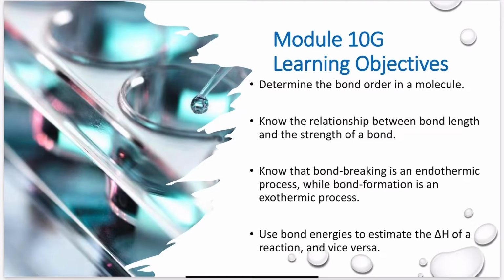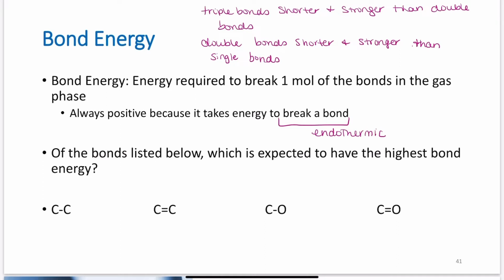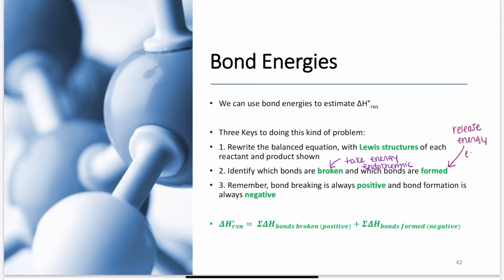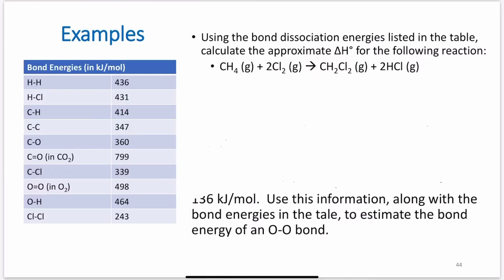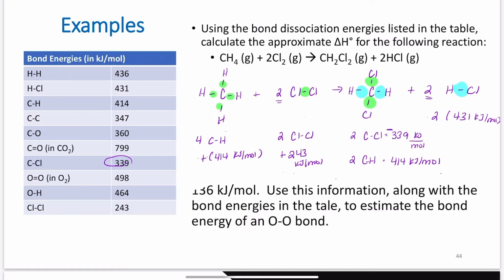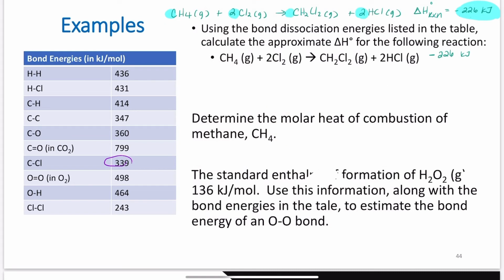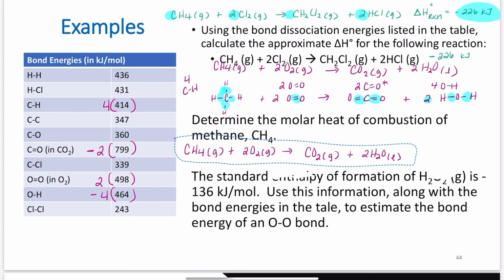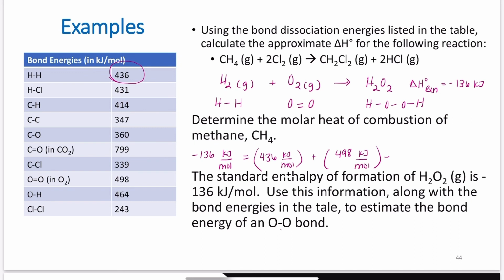Module 7G: Bond Energy (formerly 10G)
Note- This used to be named 10G so first slide may show 10G. This is now module 7G.